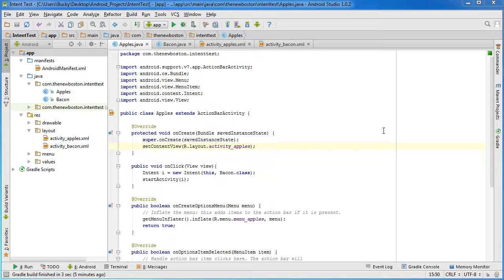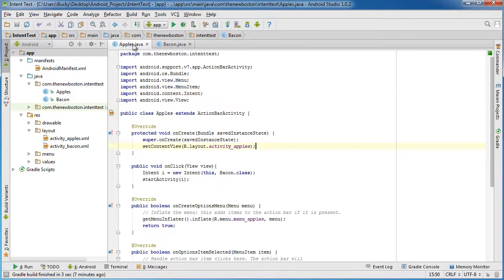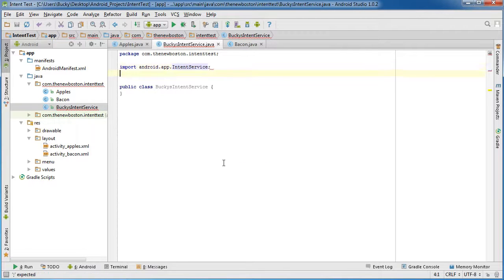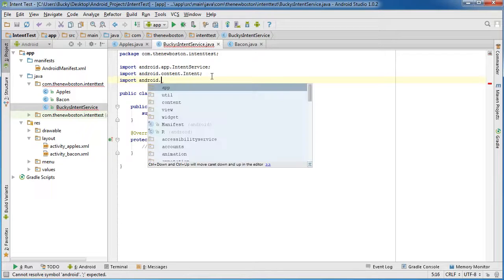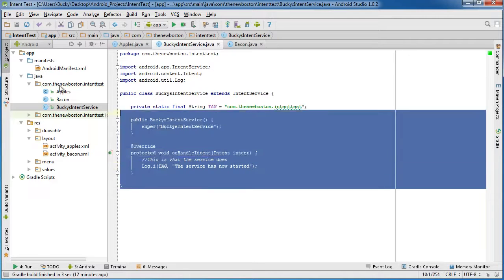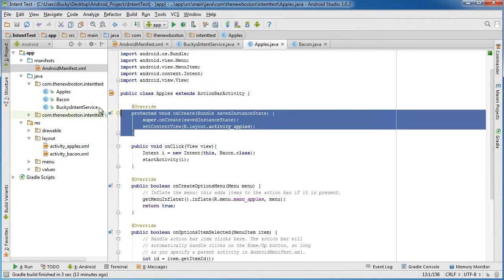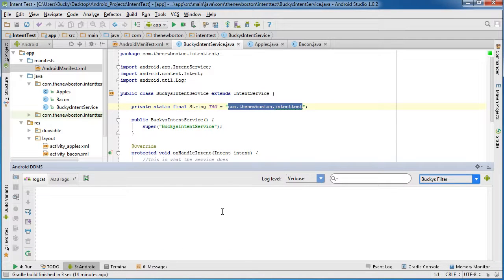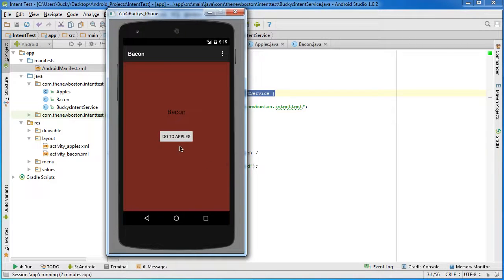Android App Development for Beginners 41 Intent Service